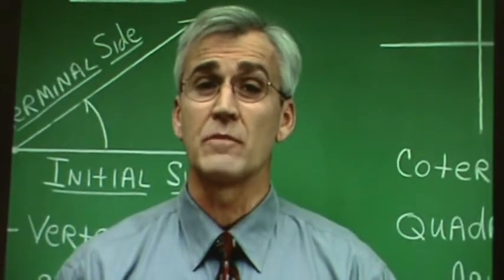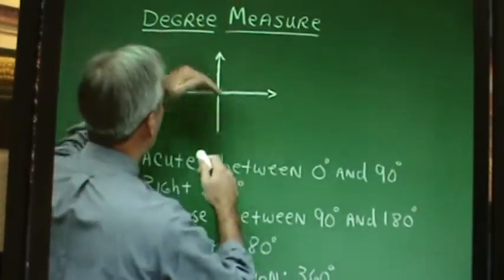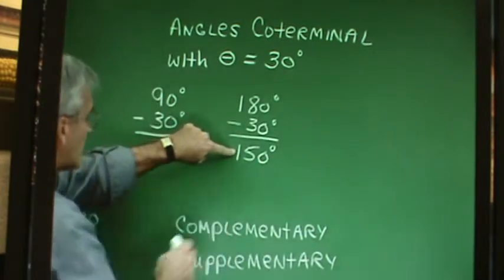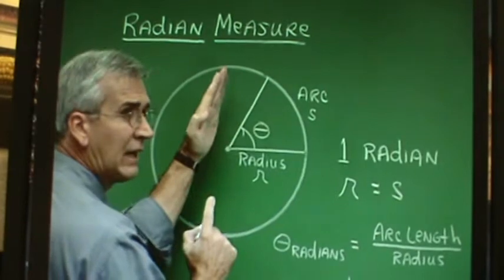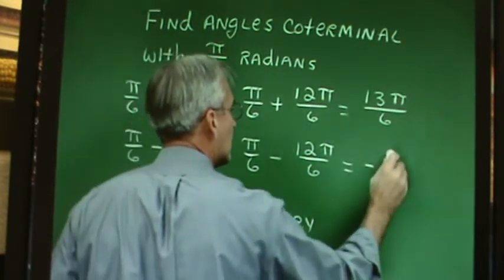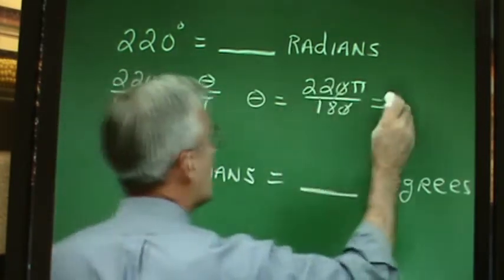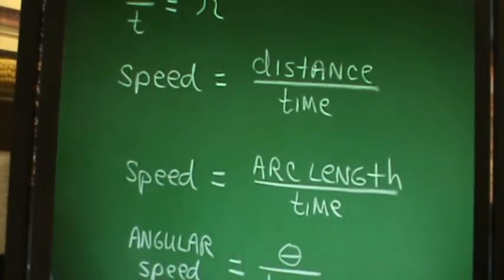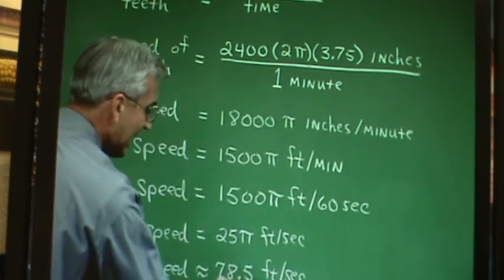Unit 5.1 Angles and their Measure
Dr. Mosley explains Angles and their Measure.

From Disc 6 of Algebra and Trigonometry - A Graphing Approach
PreCalculus - A Graphing Approach
Fourth Edition - 2005
Larson-Hostetler-Edwards
Houghton Mifflin Company